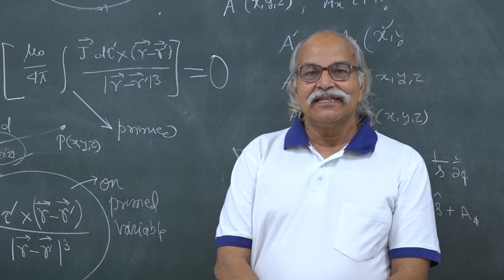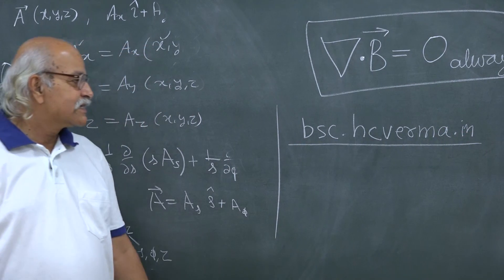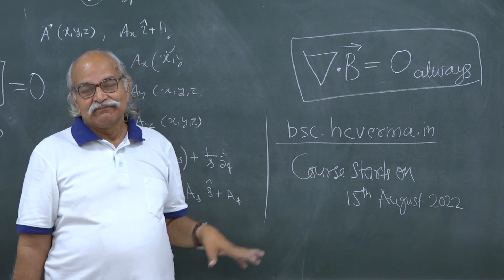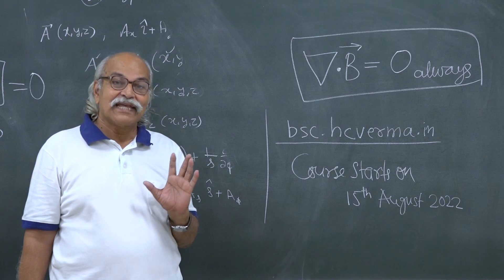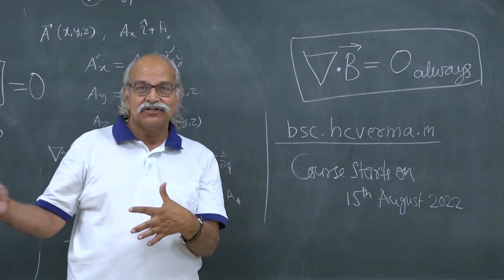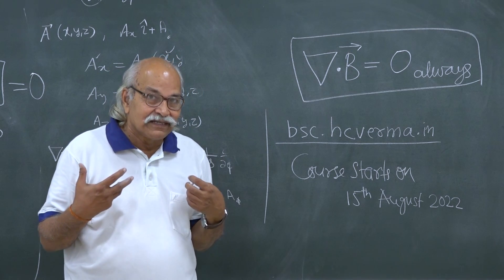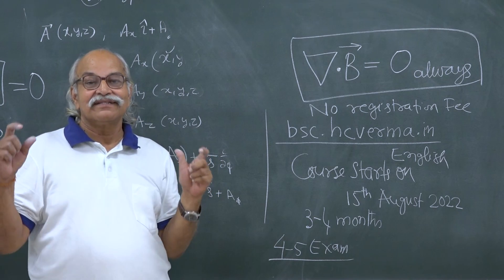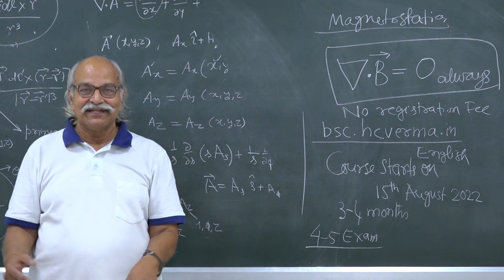My course on Classical Electromagnetism 2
H C Verma  launches a new course for BSc students on Electromagnetism Part 2. It will mainly focus on Magnetostatics. Registration at bsc.hcverma.in